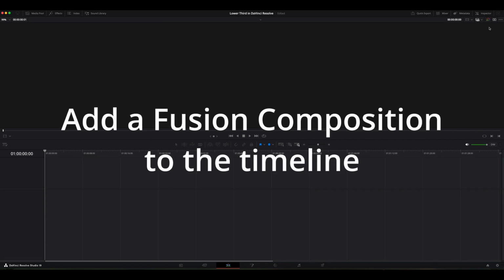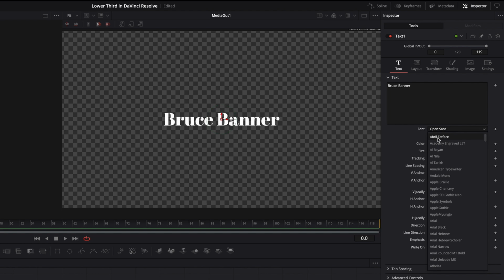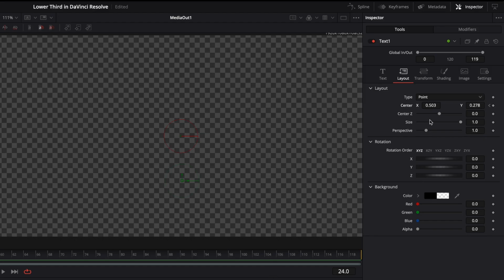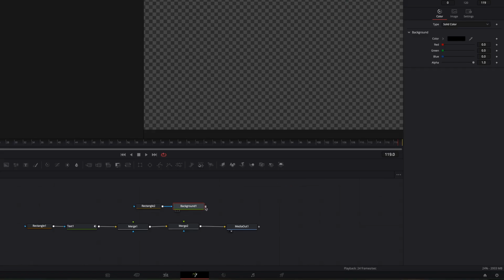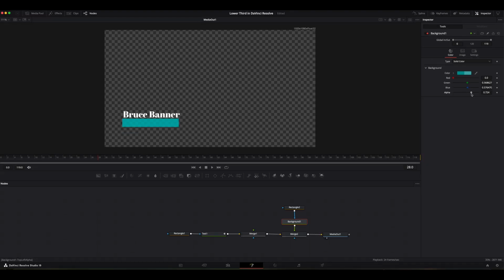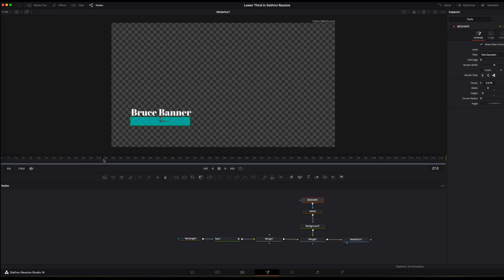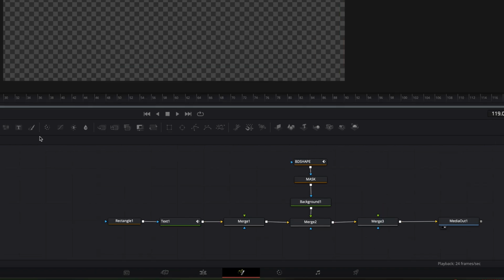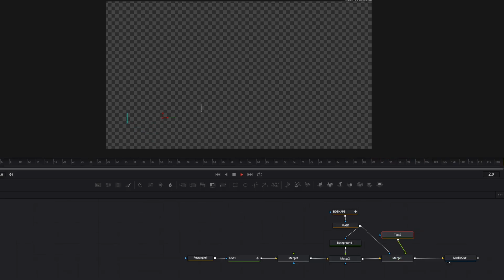"How to Create Stunning Lower Thirds in DaVinci Resolve | Step-by-Step Tutorial"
In this video, we'll walk you through the process of creating professional and eye-catching lower thirds in DaVinci Resolve. Whether you're a beginner or looking to enhance your editing skills, this step-by-step tutorial will show you how to design, animate, and customize lower thirds that will elevate your videos. From adding text to applying smooth animations, you'll learn everything you need to know to make your projects look polished and engaging.